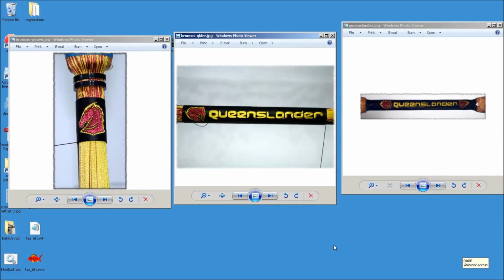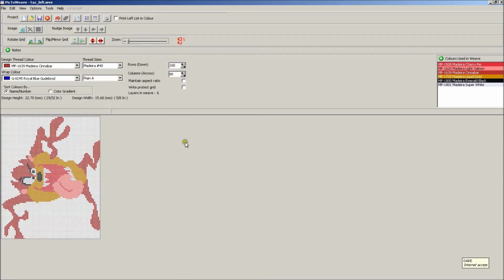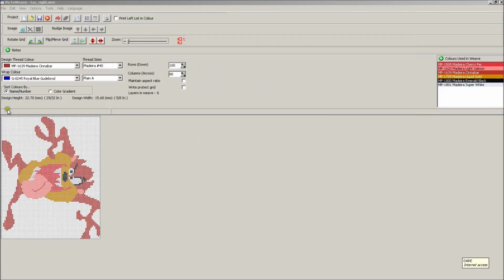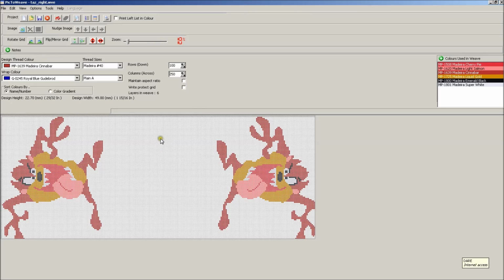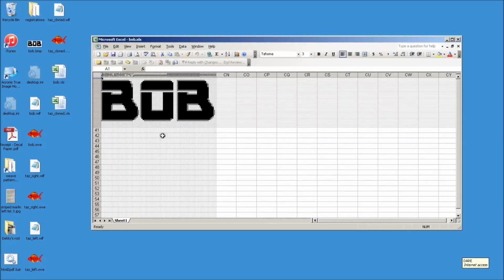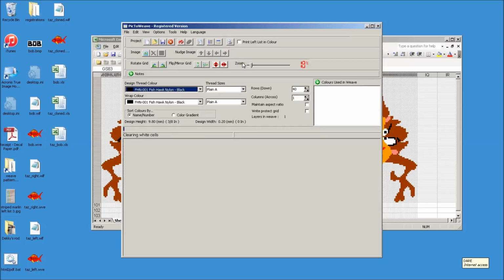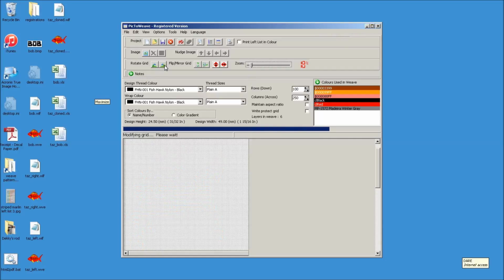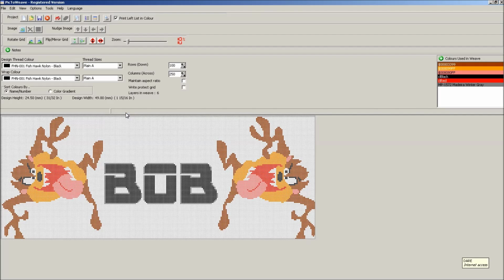Weave stitching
This tutorial demonstrates how to "stitch"multiple weaves together.
This allows you to take existing weaves and combine them into one for easier setup.